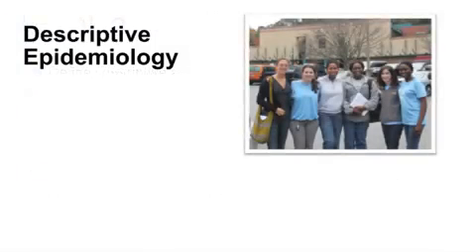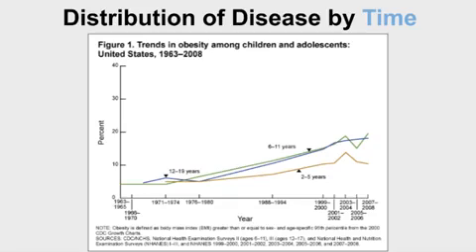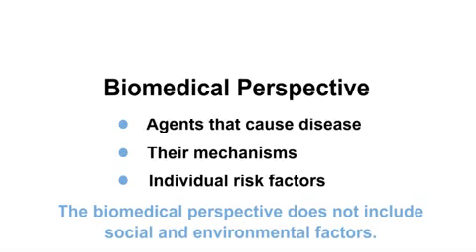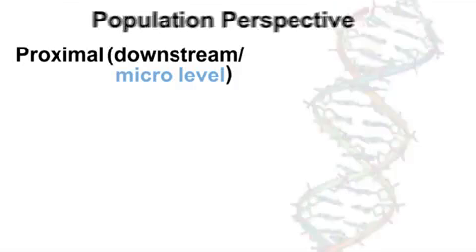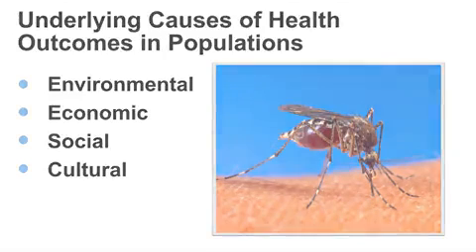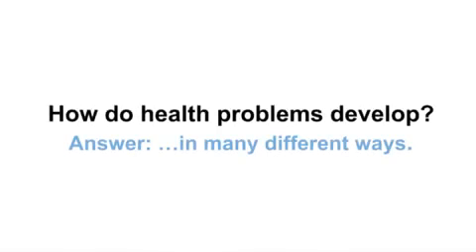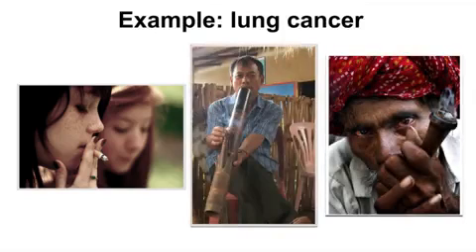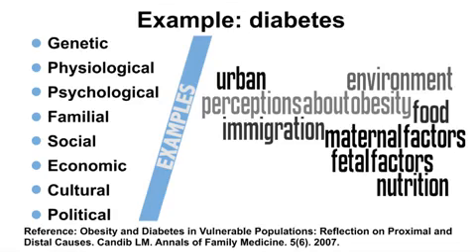Person, Place, Time and Population Perspective